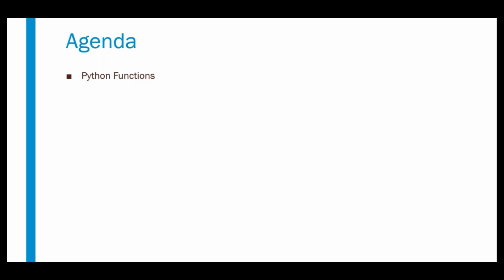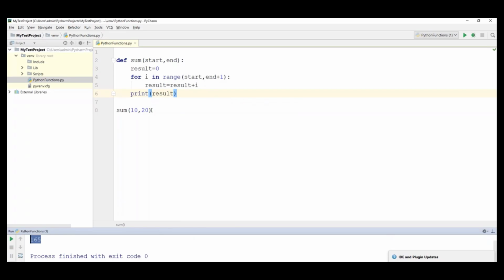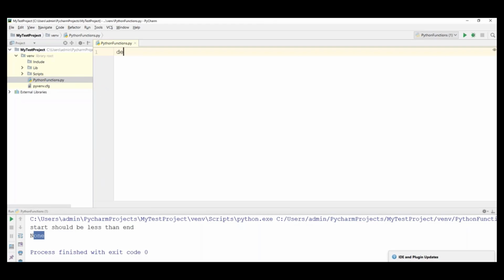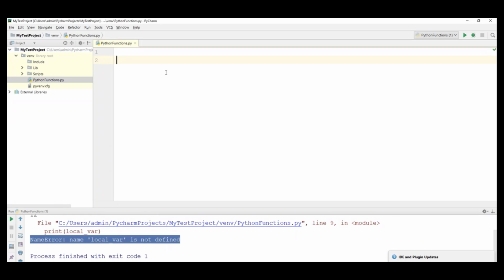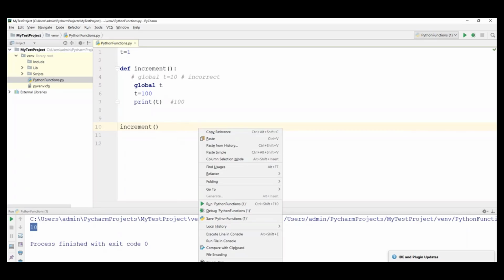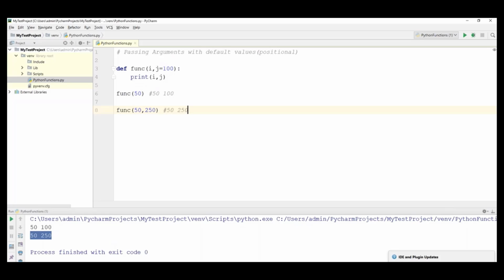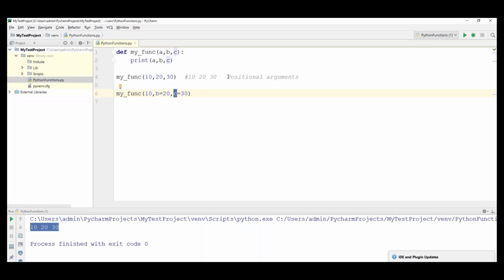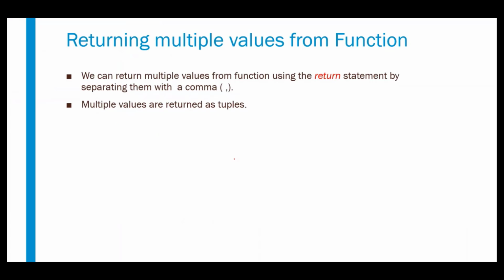Functions in Python - Part - 2.16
Functions in Python - Part - 2.16 - step by step explanation

Python Full Course For Beginners - Follow each module step by step.